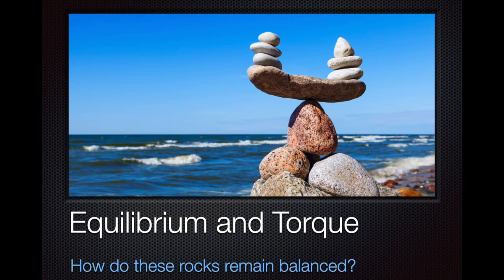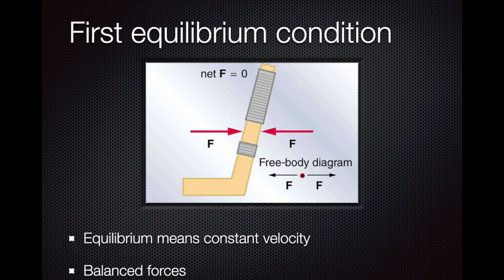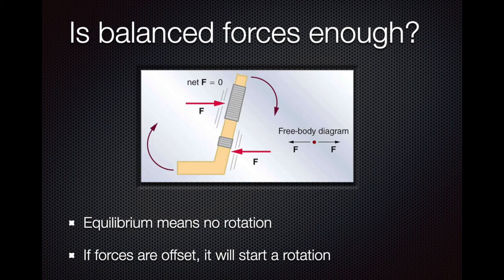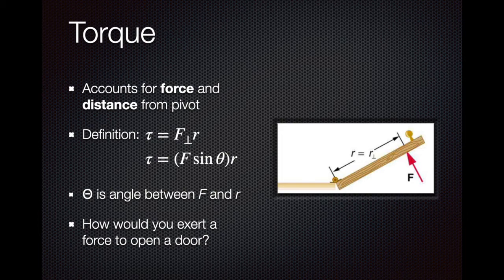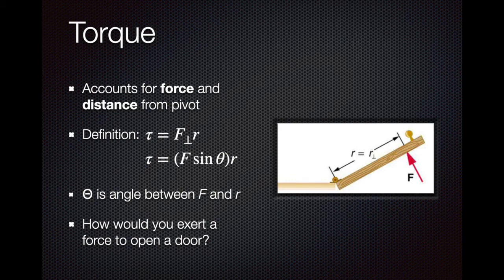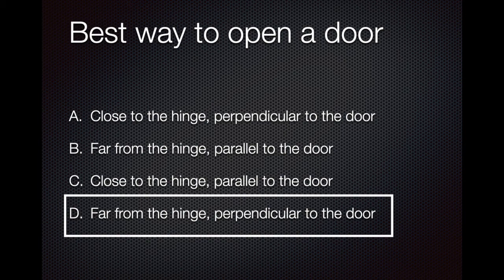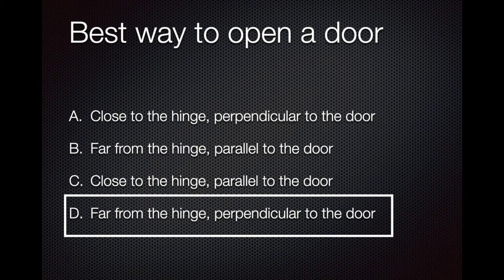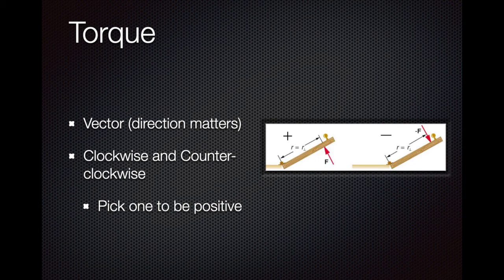Equilibrium and Torque Defined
0:00 Static and dynamic equilibrium
1:23 First equilibrium condition
3:00 Torque defined
5:43 Torque example
7:29 Torque is a vector